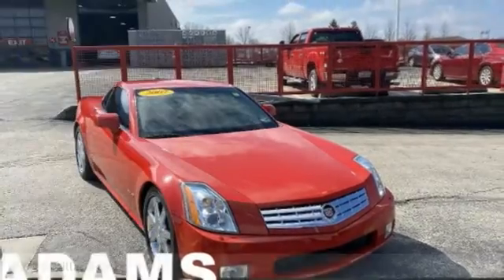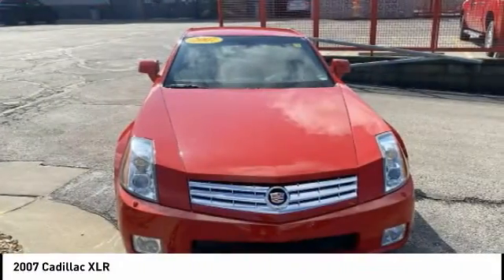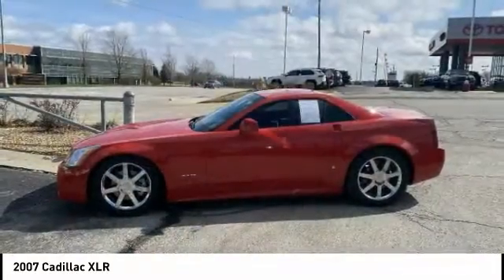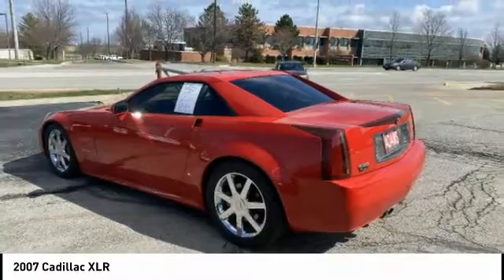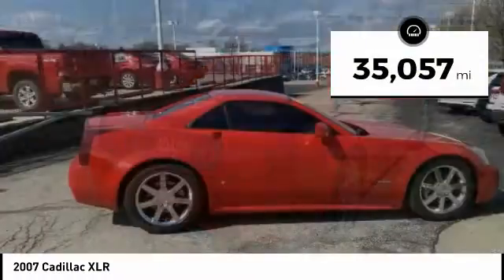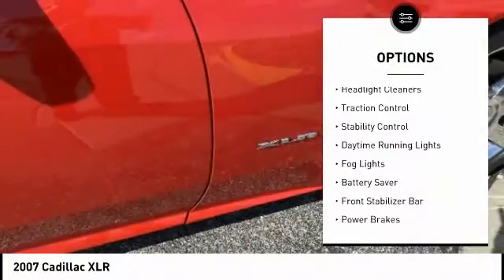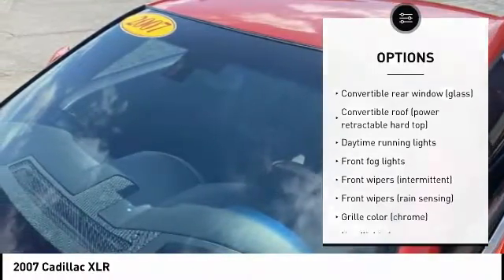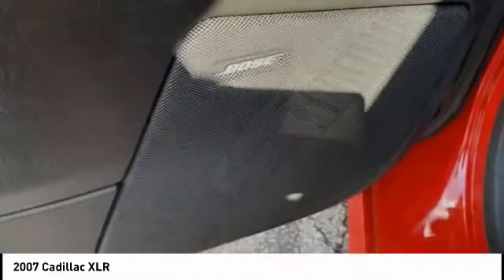2007 Cadillac XLR Lee's Summit MO T21625A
2007 Cadillac XLR

Adams Toyota
501 NE Colbern Road

No Credit? Bad Credit? We've got you Covered here at Adams Toyota!  Engine, Northstar 4.6L DOHC Variable Valve Timing V8 SFI (320 HP [238.7 kW] @ 6400 rpm, 310 lb-ft of torque [418.5 N-m] @ 4400 rpm), Rear wheel drive, Battery, maintenance-free with rundown protection, Alternator, 150 amps, Suspension, 4-wheel independent with Magnetic Ride Control, Rear axle, 2.73 ratio, Tires, P235/50R18 W-rated, extended mobility, blackwall, Steering, power, Magnasteer, speed-sensitive, rack-and-pinion, Exhaust outlets, dual chrome-plated tips, Hardtop, power retractable, Headlamps, steerable adaptive forward lighting system, bi-functional High-Intensity Discharge (HID) with headlamp washers and Twilight Sentinel, Fog lamps, front, integral, Tail lamps, LED illumination, Glass, Solar-Ray light-tinted, Wipers, front intermittent, Rainsense, Console, floor with ashtray, cigar lighter, auxiliary power outlet, 2 cup holders, coin holder and accessible storage compartments in console and between seat backs, Floor mats, carpeted, Steering column, power tilt and telescopic, Parking brake release, automatic, Instrumentation, electronic analog, BVLGARI-designed, Rear Parking Assist, Ultrasonic with rearview LED display and audible warning, Windows, power with driver and passenger Express-Down/Up, Windows, integrated automatic indexing seal system, Trunk release, power open and close, Universal Home Remote, includes garage door opener, 3-channel programmable, Fuel filler door release, power, Theft-deterrent system, audible, Climate control, dual-zone automatic with individual climate settings for driver and front passenger, Defogger, rear-window electric with front and side window outlets for the driver and right-front passenger, Air filtration system, with pollen filter, Antenna, integral, Glovebox, passenger-side lockable, illuminated, Accents, interior, aluminum on center console, left-hand and right-hand door armrests and door switch bezels, center air outlet, climate control, audio system and steering wheel, Map pockets, door storage, Mirror, inside rearview auto-dimming with OnStar controls, Visors, driver and front passenger illuminated vanity mirrors, Lighting, interior with illuminated entry and exit feature, courtesy lights and entrance lights in base of door, Cargo net, trunk, Air bags, dual-stage frontal and side-impact, driver and right-front passenger with Passenger Sensing System (side-impact air bags include head and thorax protection) (Always use safety belts and the correct child restraints for your childs age and size.  Even in vehicles equipped with air bags and the Passenger Sensing System, children are safer when properly secured in a rear seat.  Never place a rear-facing infant restraint in the front seat of any vehicle equipped with an active frontal air bag.  See the vehicles Owners Manual and child safety seat instructions for more safety information.), Safety belts, 3-point, driver and right-front passenger with pretensioners All of our pre-owned vehicles are checked out thoroughly. We do a 130 point inspection so you can feel secure knowing you are getting a reliable vehicle when you buy from Adams ToyotaWant a NO HAGGLE &amp; STRESS FREE Shopping experience. Contact our Used Car Internet Managers via the inquiry form, give us a call at or stop by our showroom at 501 N.E. Colbern Road Lee's Summit MO 64086